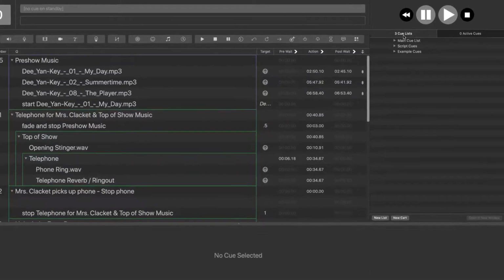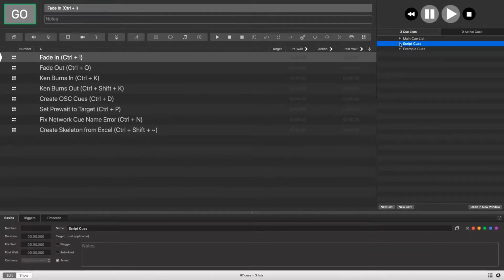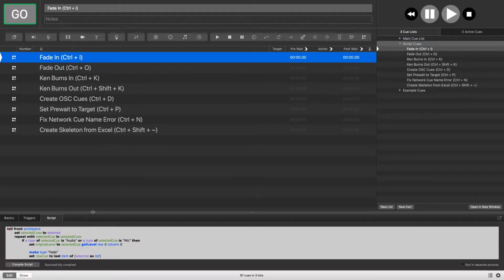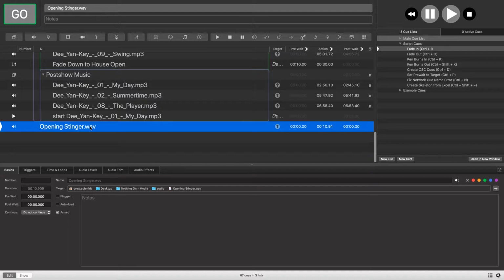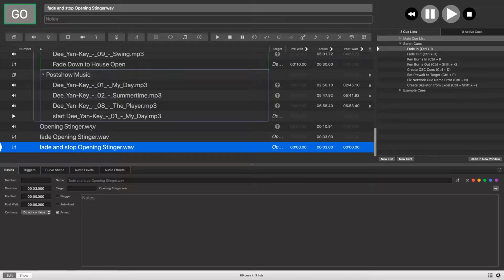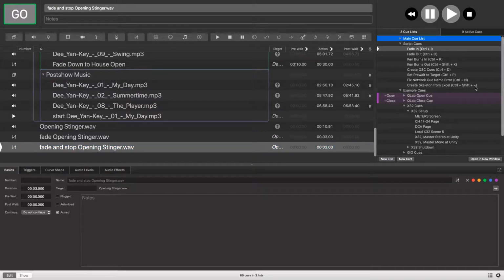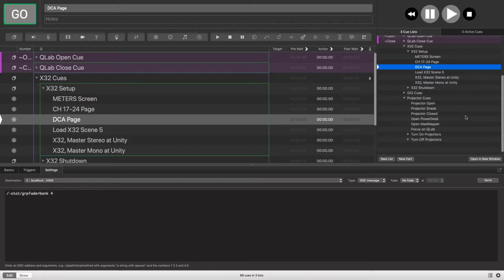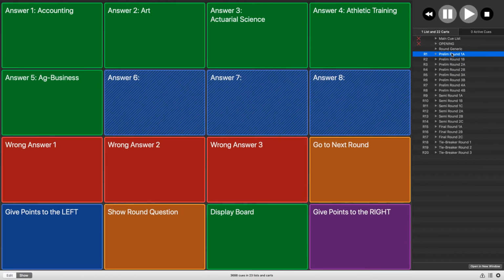2.08 - Multiple Cue Lists